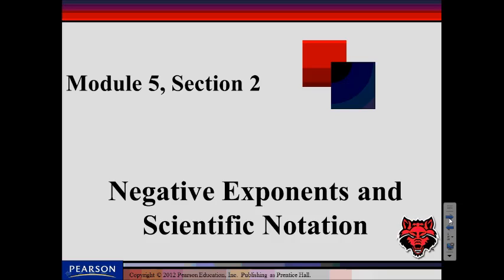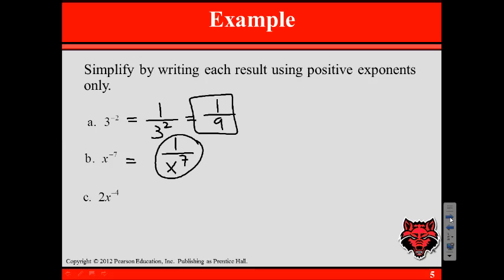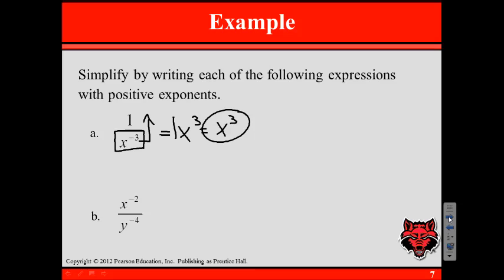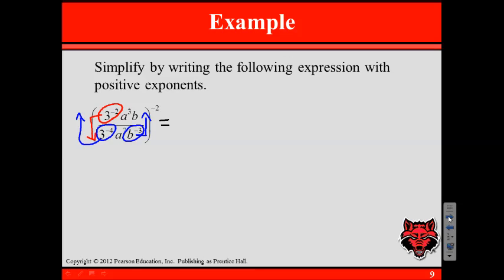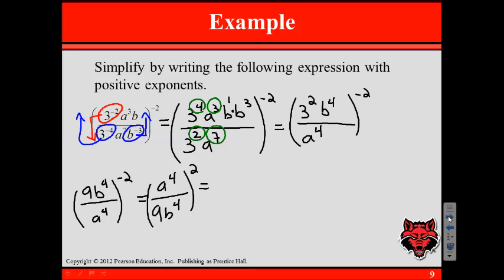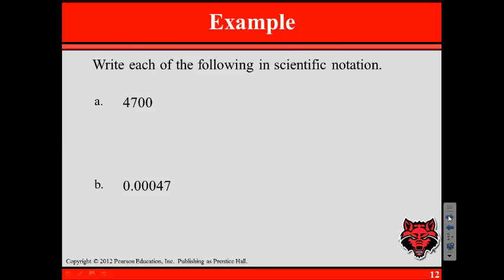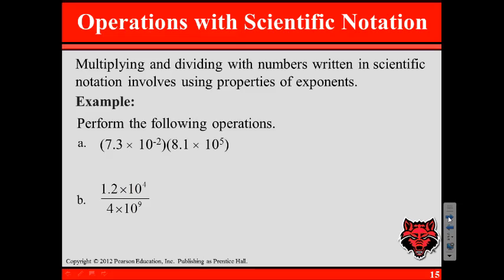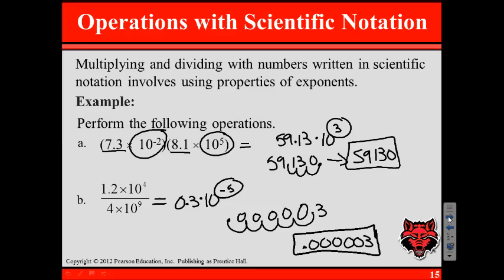Module 5 Section 2